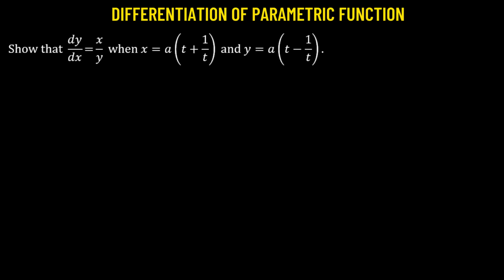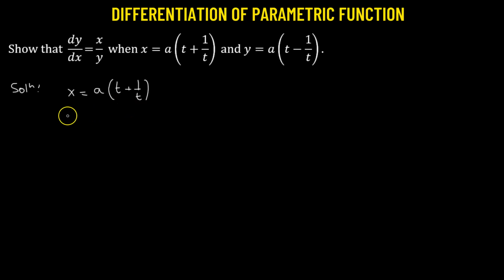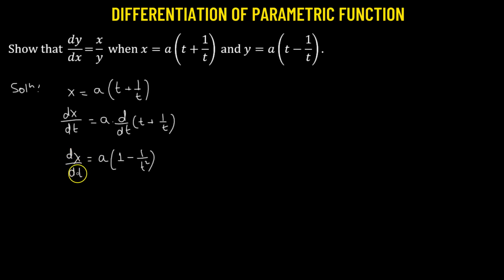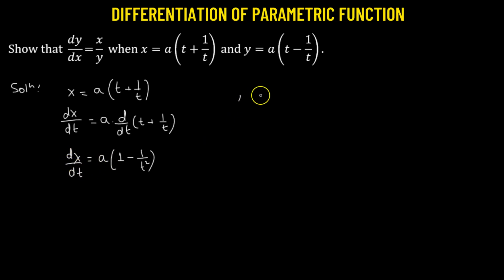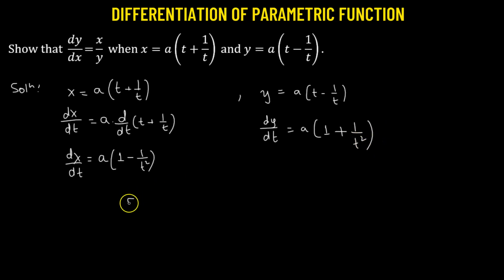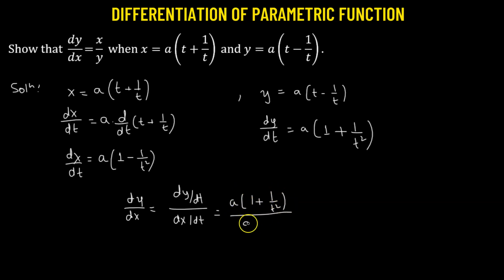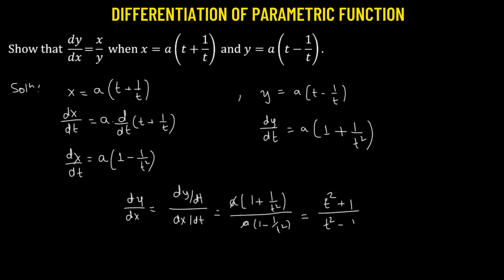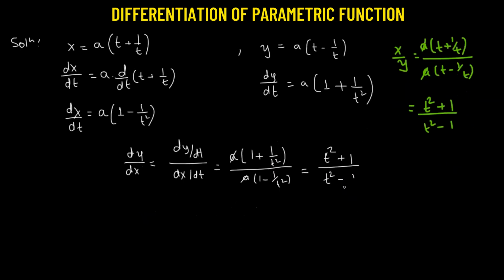11.16 | Differentiation | Differentiation Of Parametric Functions